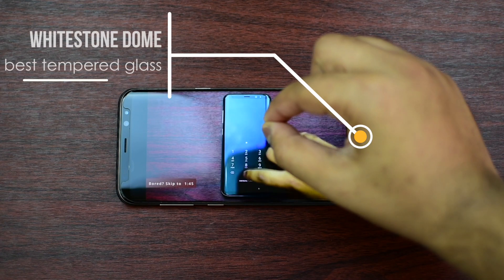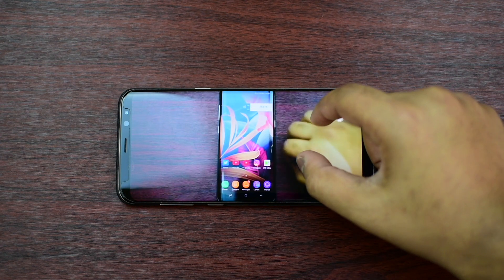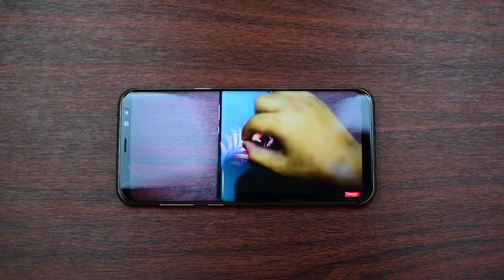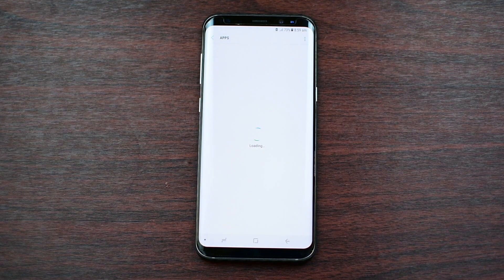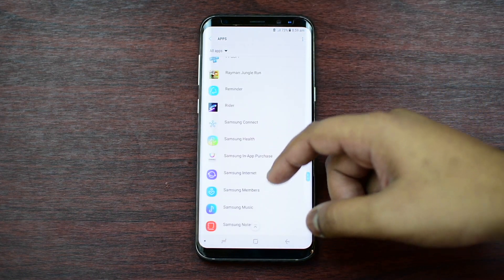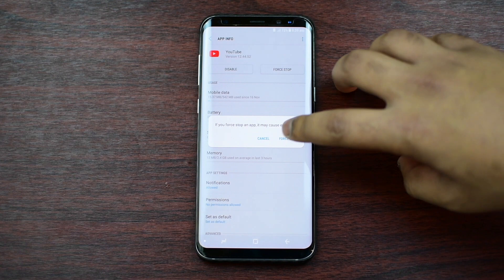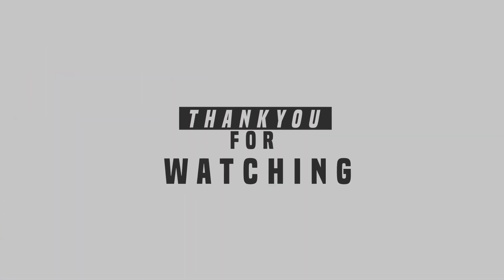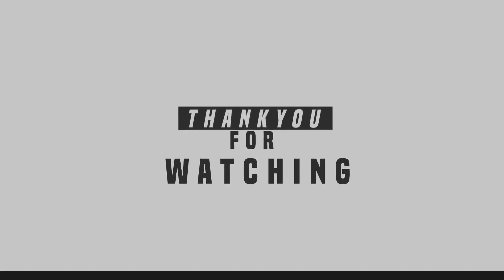YouTube Pinch to Zoom for Samsung Galaxy S8 and Note 8!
YouTube Pinch to Zoom for Samsung Galaxy S8 and Note 8! Will show you how to make it work! If you hate YouTube's new full screen option then be patient until they release new update in the future! :) This method works on Android devices with bigger screen.